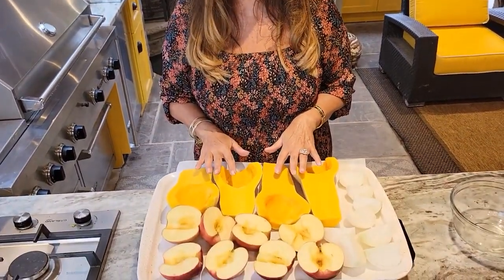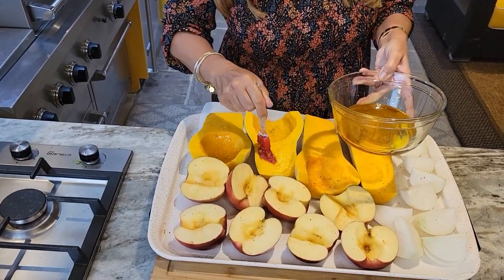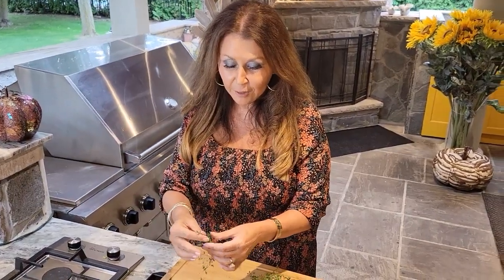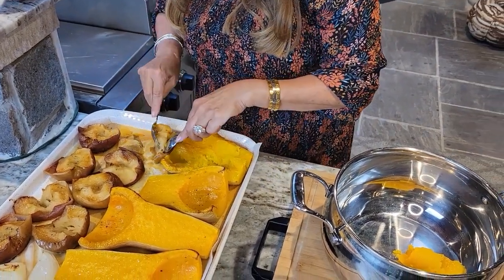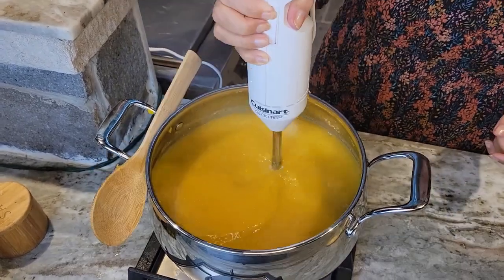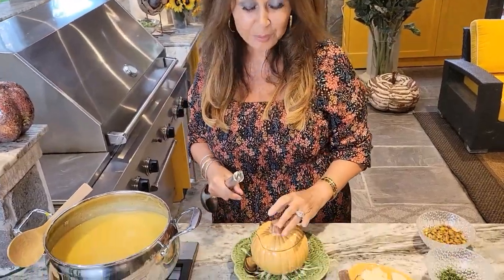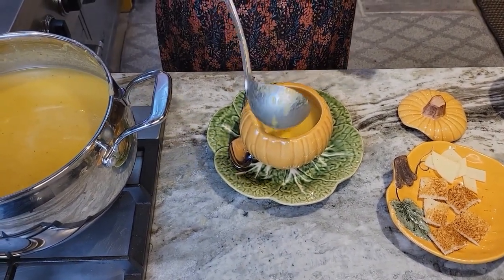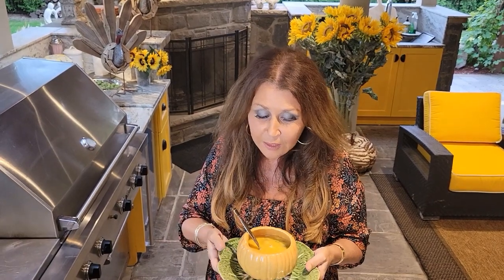Butter Nut Squash Soup🇺🇸🇨🇦 2021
Butter Nut Squash soup is a beautifully pureed thick and smooth soup full of flavors.  Simple and easy to prepare.